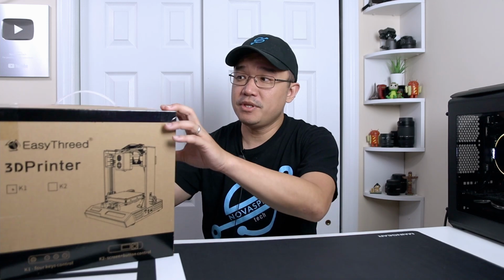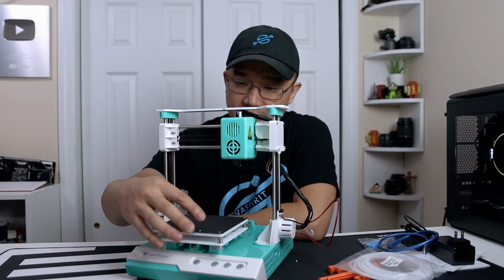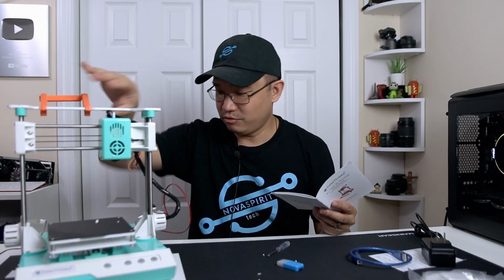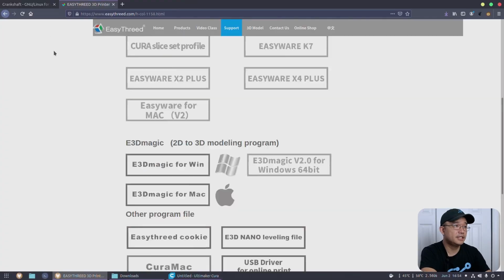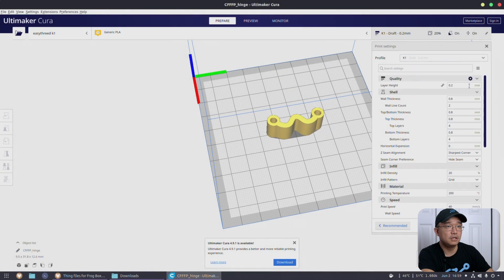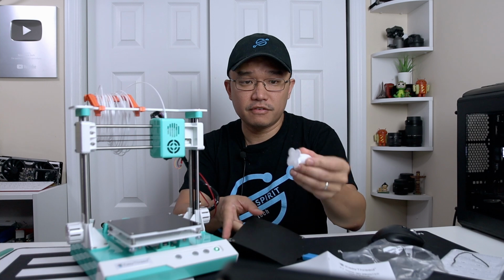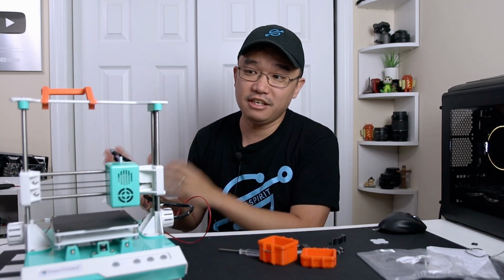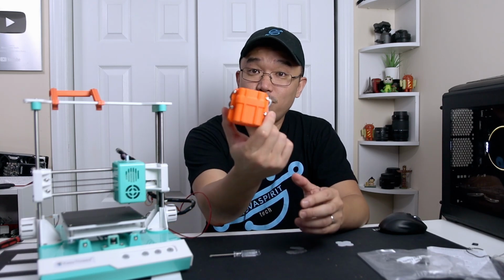$79 3D Printer from EasyThreed K1 Full Assembly and Review. Is It Any Good?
Checking out this extremely cheap and affordable 3d printer from easythreed called K1, with full setup and cura guide.

○○○ LINKS ○○○

○○○ SHOP ○○○